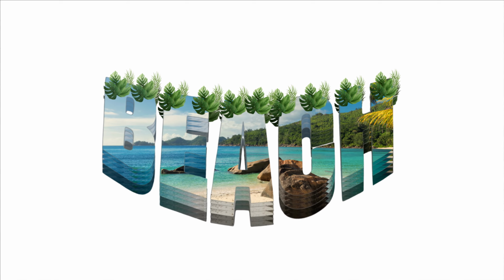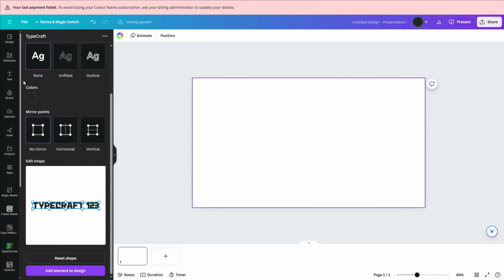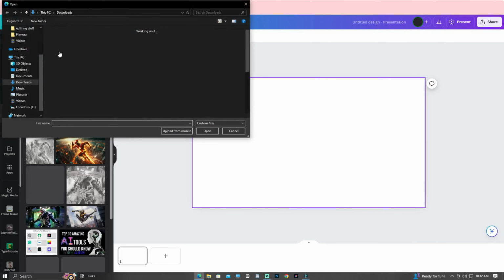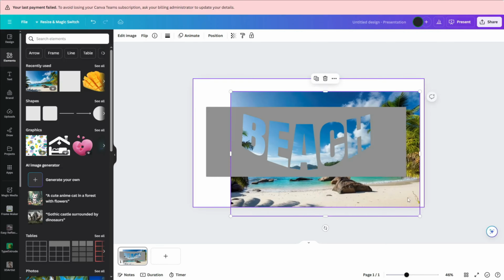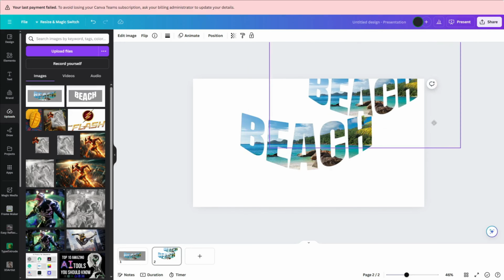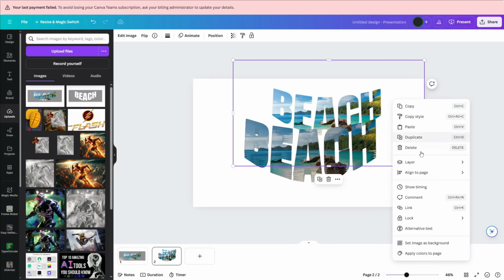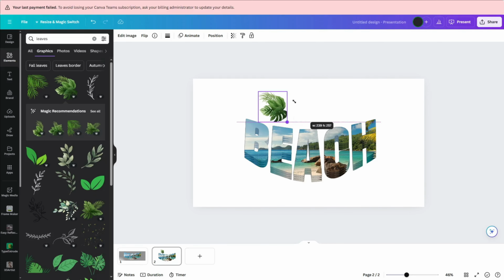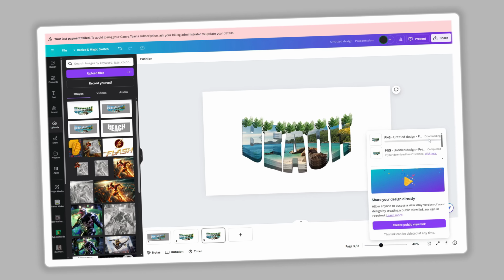Create Stunning 3D Text in Canva! Typography Design Tutorial & Hacks